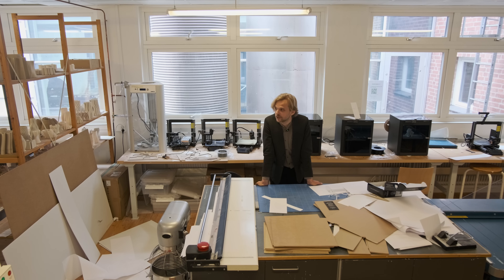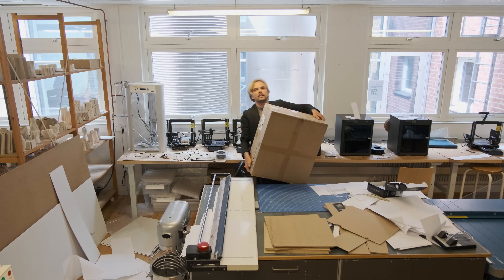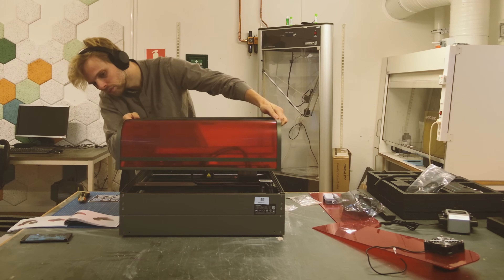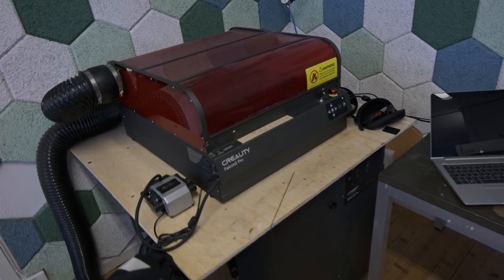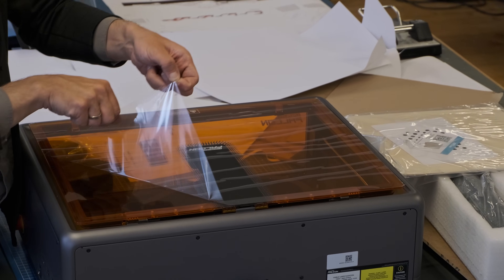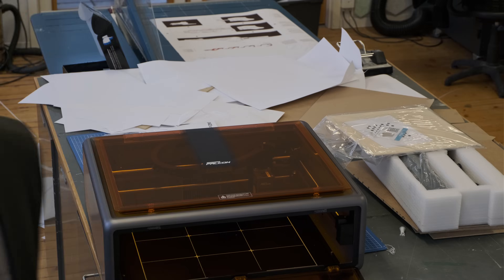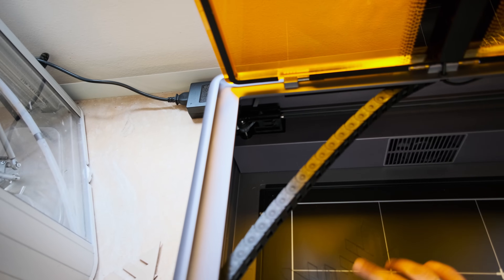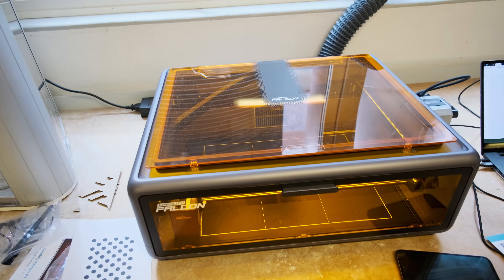Creality Sent us an Emergency Laser Cutter for Architecture Finals - Falcon A1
If you like computational design - consider studying masters degree in architecture at MAEF in Lund University.

Second channel: @geddan